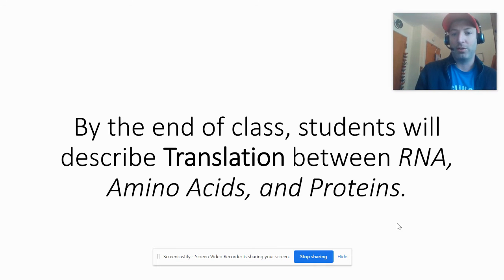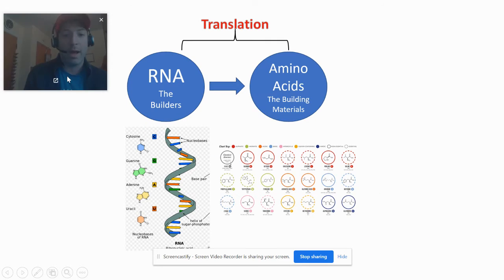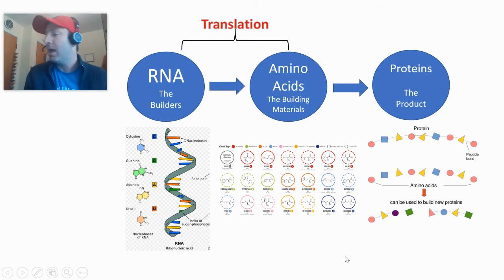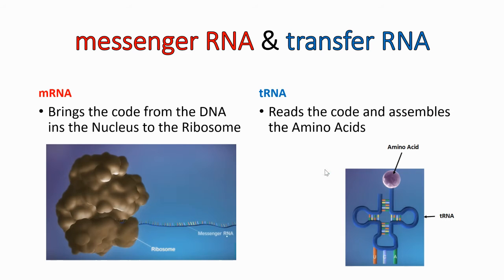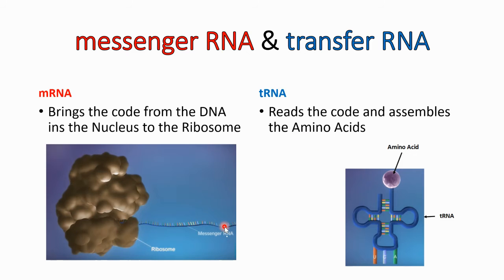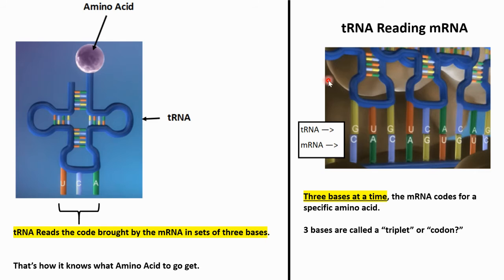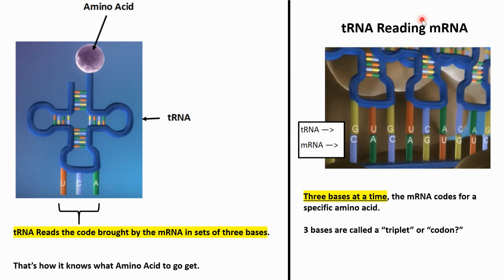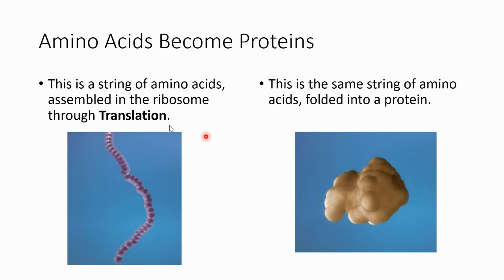May 5: Translation Slides